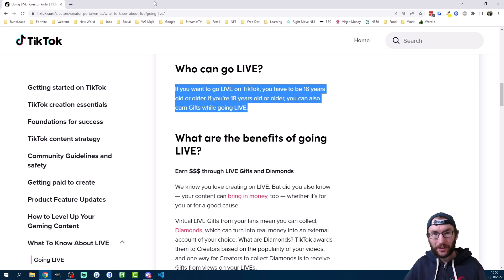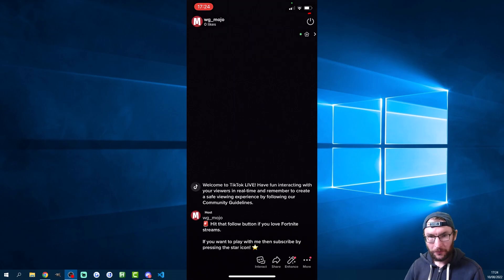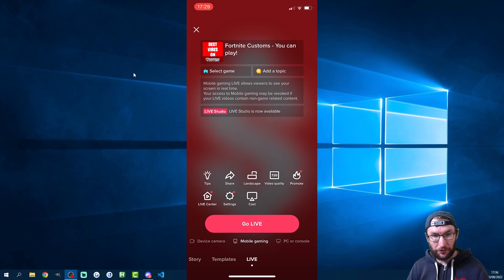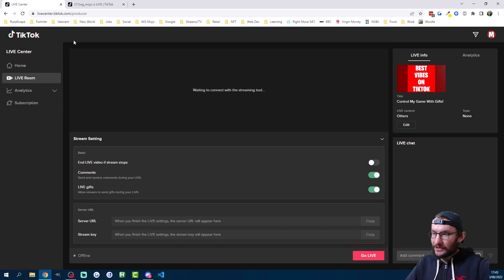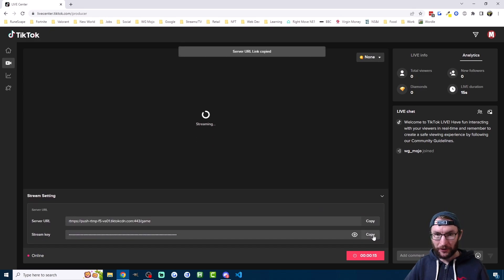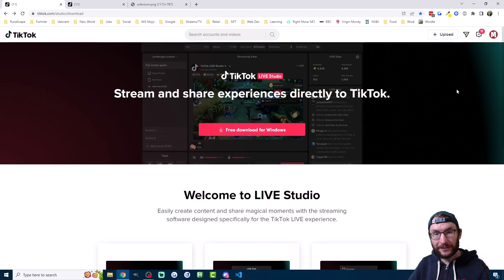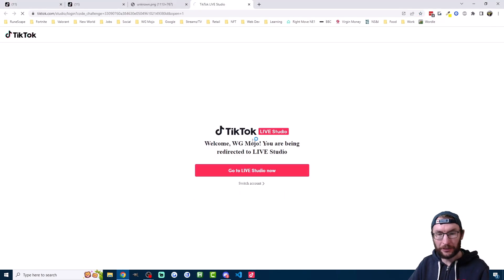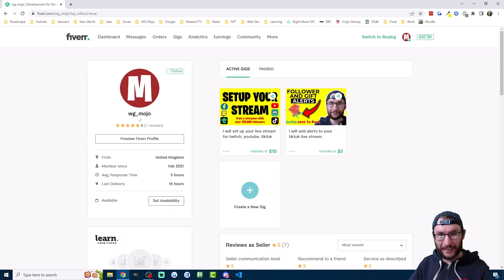All 4 Ways To Go LIVE On TikTok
Here's how to stream on TikTok. This includes going live from your phone, mobile gaming, using a stream key to go live from PC/Mac, and using TikTok LIVE Studio.

Timestamps:

00:00 - Intro
00:04 - Phone streaming - requirements
00:15 - Phone streaming - how to go live
01:08 - Mobile gaming - requirements
01:35 - Mobile gaming - how to go live
02:39 - Stream key - requirements
02:59 - Stream key - how to check if you have access
03:21 - Stream key - Americans do this
03:31 - Stream key - how to go live
04:49 - LIVE Studio - requirements
05:28 - LIVE Studio - how to check if you have access
05:46 - LIVE Studio - how to go live
06:35 - Get personal help from Harry
06:46 - Outro